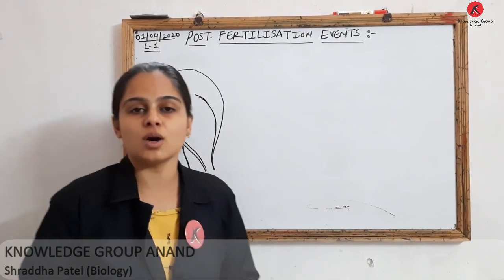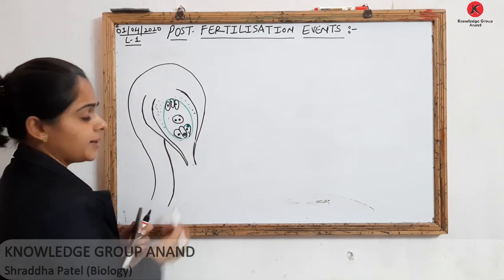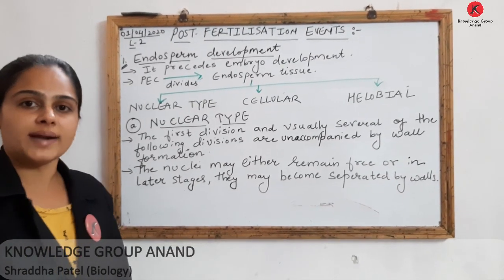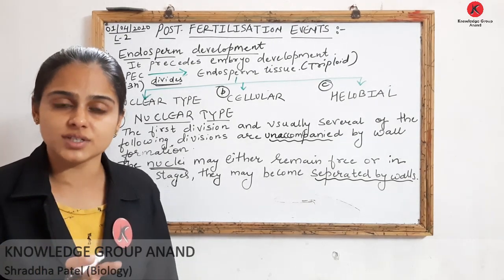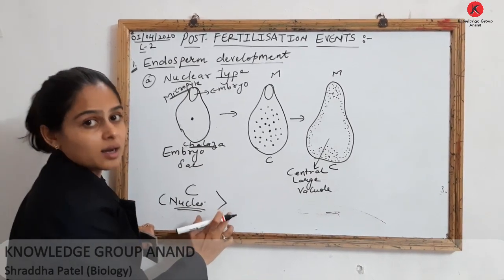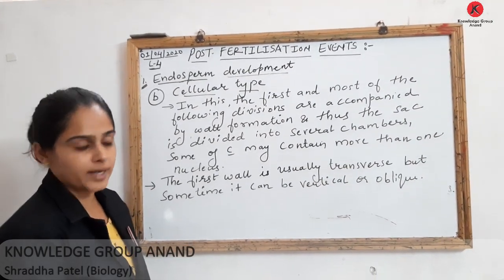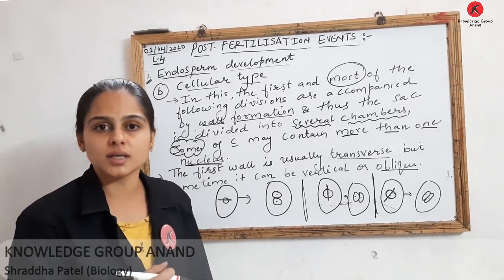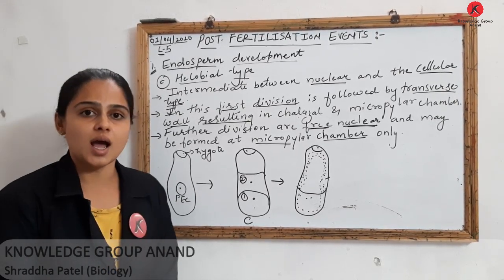Class - 12 Eng. Med. Biology - Ch 2 sexual reproduction in flowering plants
( 1. Endosperm development)